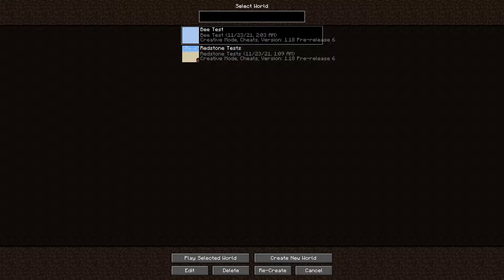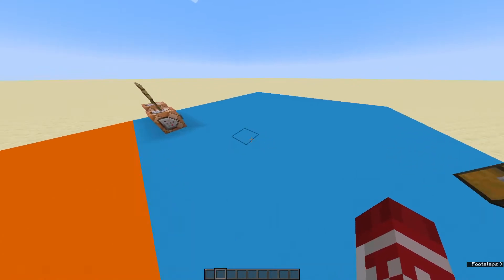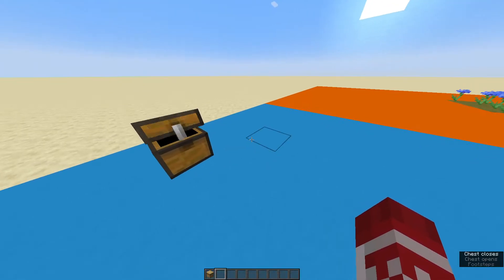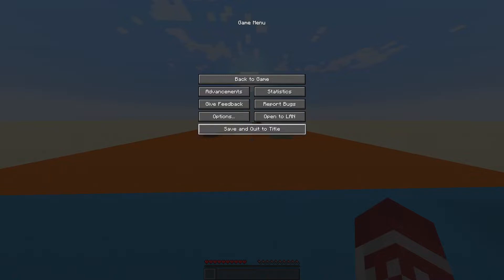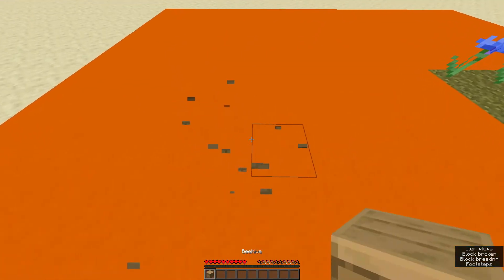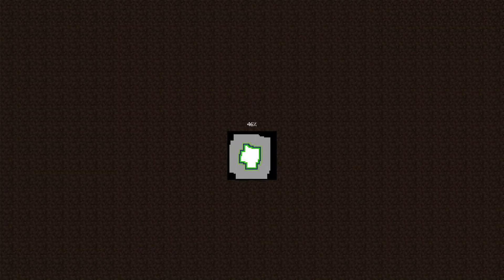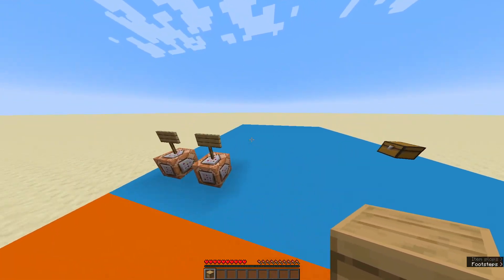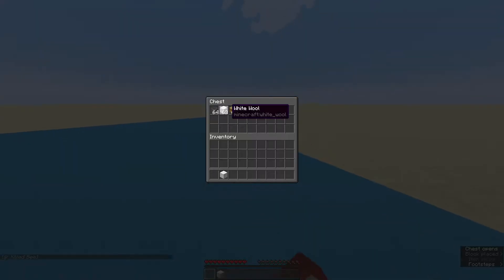Minecraft Java Bug: Bees keep despawning (MC-229321)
This little video is to showcase the Java Bug MC-229321.

when a bee enters a beehive, the chunk isn't marked as changed, thus when the chunk is unloaded with the only change being that a bee enters a beehive, the bee will be lost.

A basic fix for now is to have something to mark the chunk as changed, such as a hopper clock.

As of posting this affects 1.17 through 1.18-pre6

Please upvote this issue on the issue tracker to help fix this